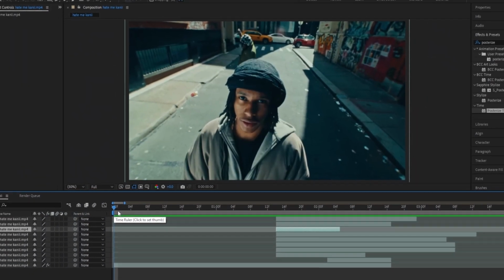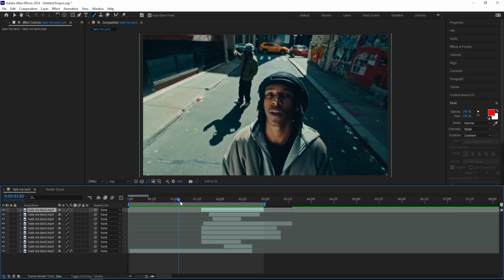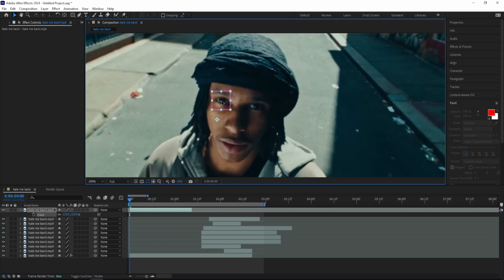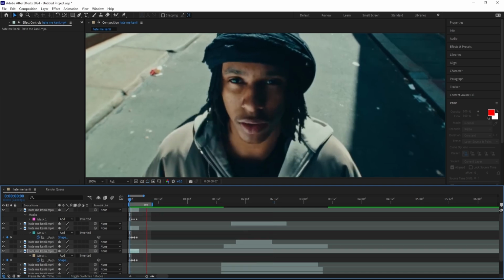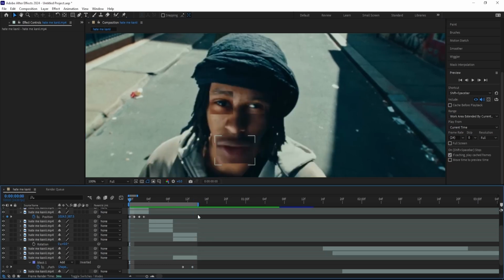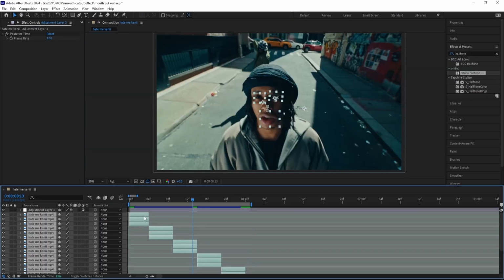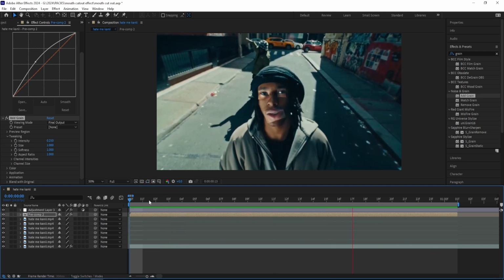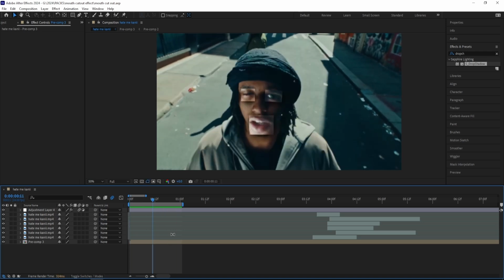INSANE COLLAGE CUT OUT effect in After Effects